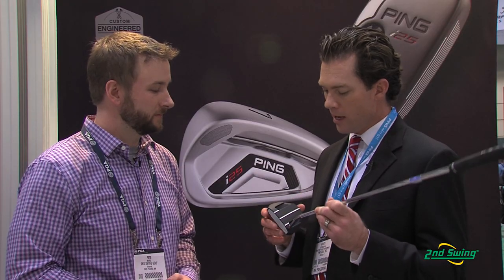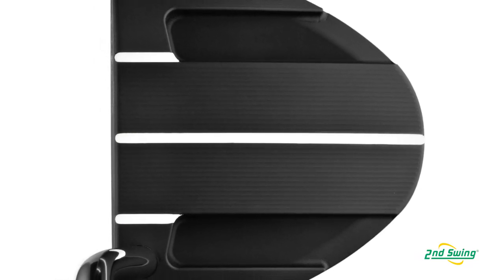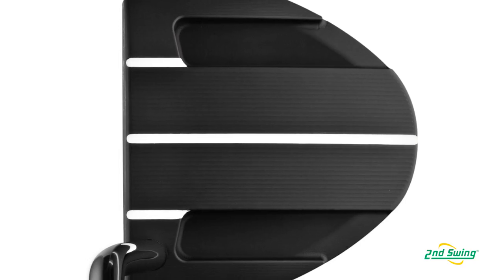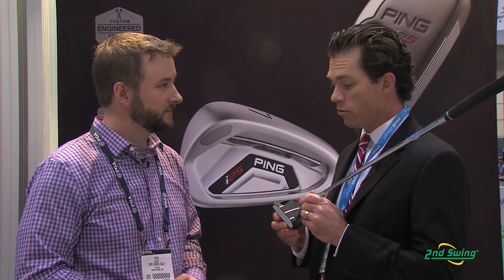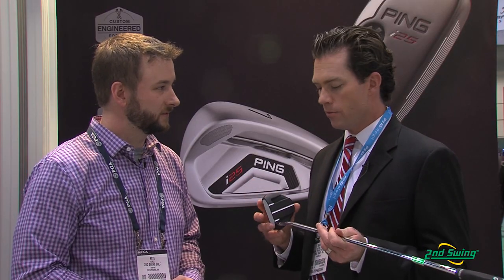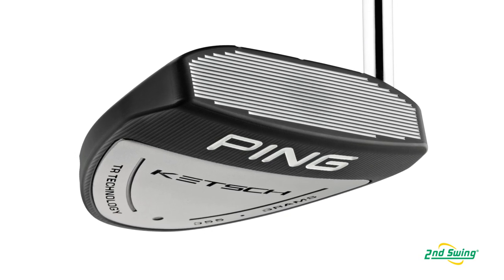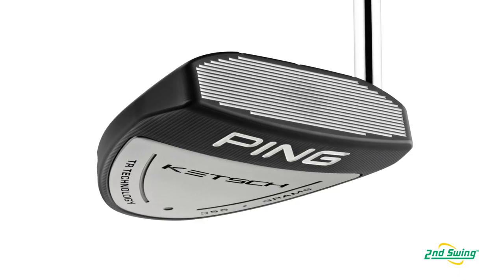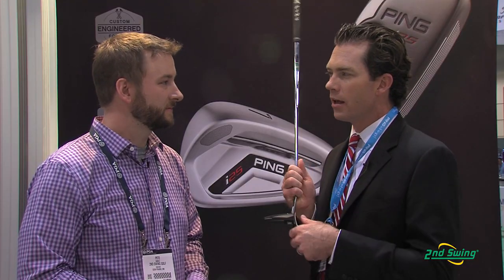PING Ketsch Putter Review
2nd Swing Golf equipment expert Pete Karle reviews the 2014 PING Ketsch Putter with Marty Jertson, PING director of product creation.